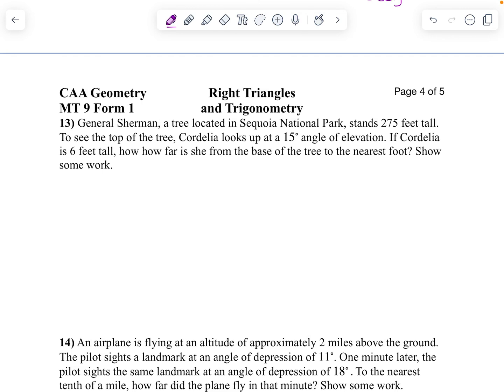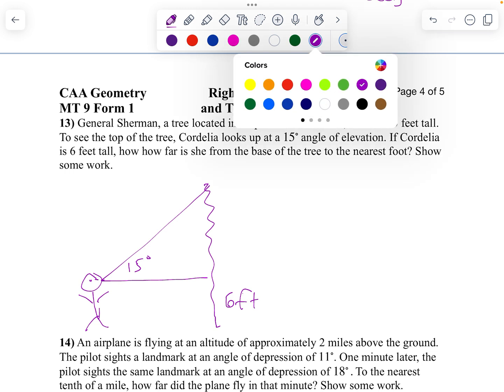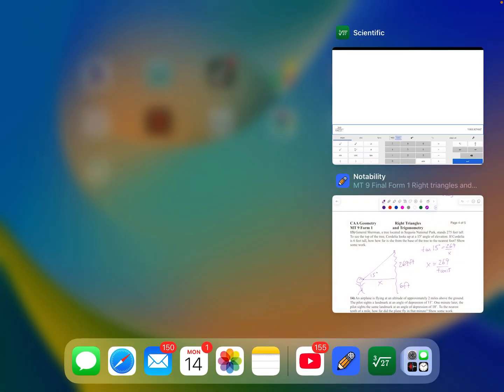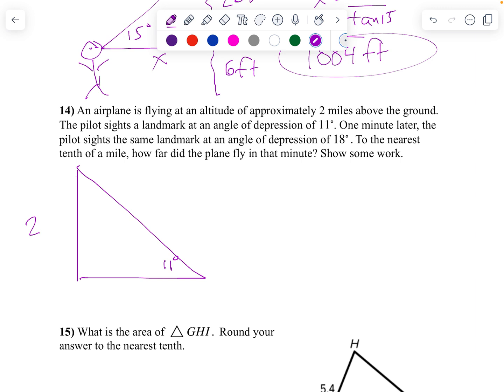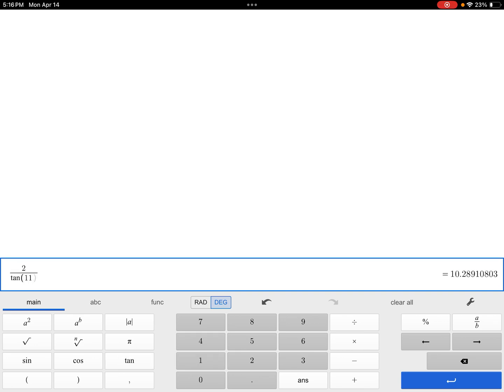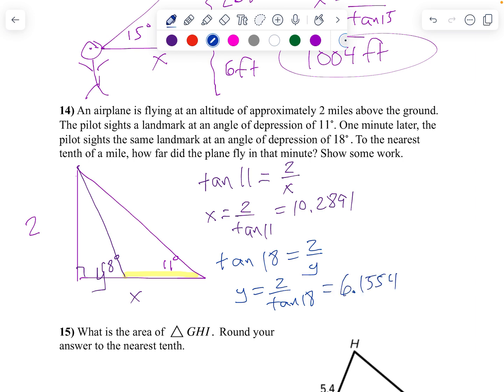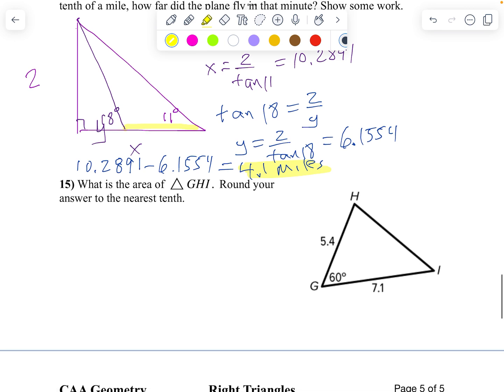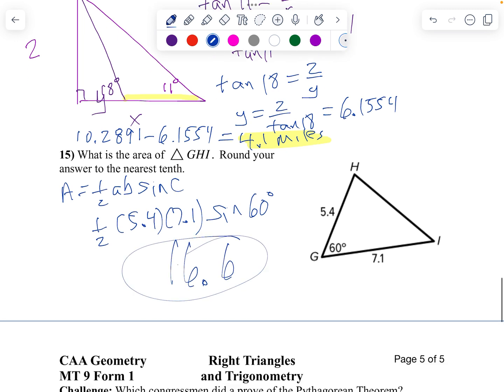MT 9 Final Page 4